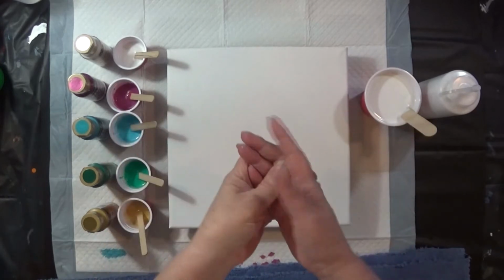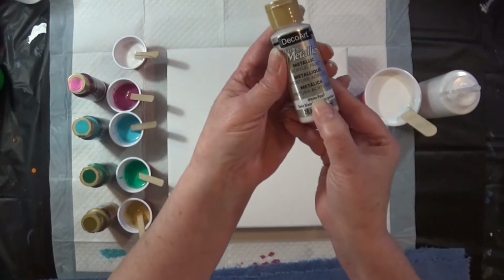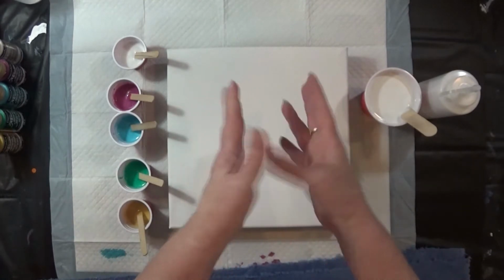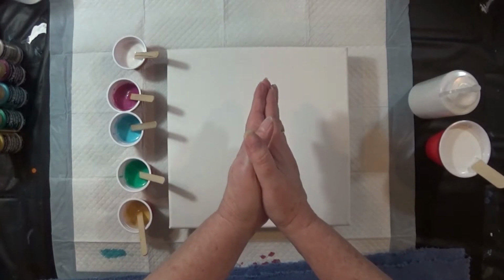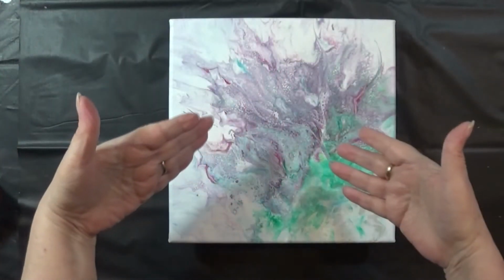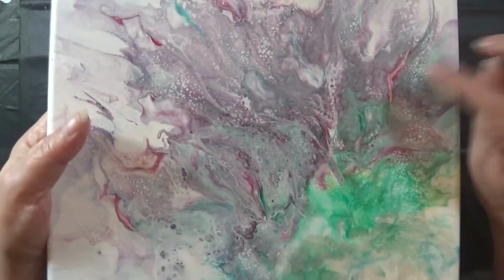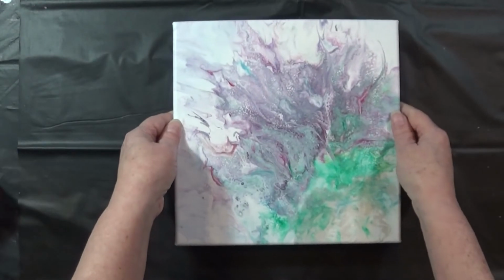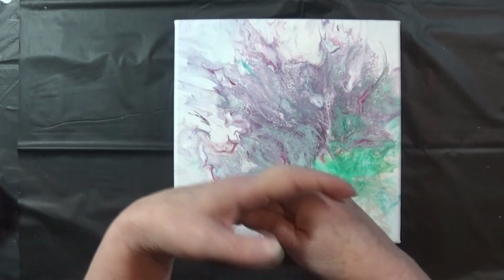Acrylic Pouring Technique The Dutch Pour Fluidart Tutorial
I had to give the Dutch Pour Acrylic Paint Technique another go. This is so easy and always seems to turn out just so beautiful. I did muddy this one up a bit because I just kept picking at it. I should have stopped as soon as I get some green, but I still like it.

All the paints I used are Deco Art Metallics thinned with Floetrol.
The White is Artist loft and Floetrol
The canvas is an 8x8

To all the people that have encouraged and helped me with this fun and amazing adventure, I will always have a special place in my heart for you! Thank you all.